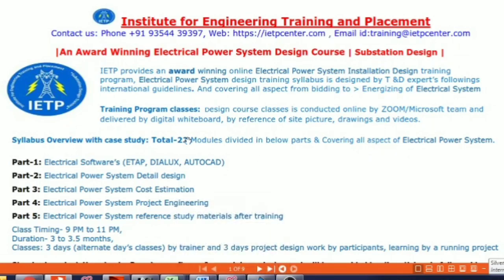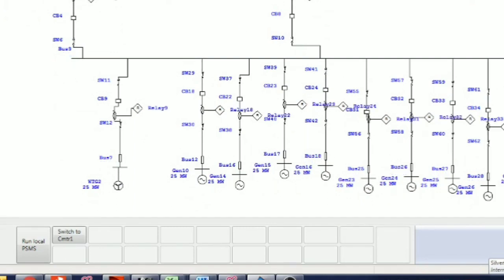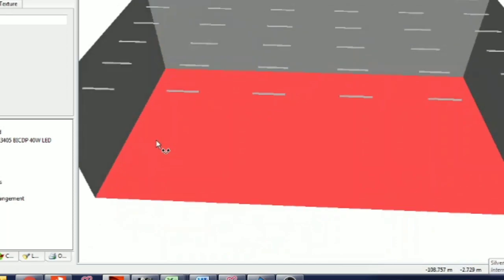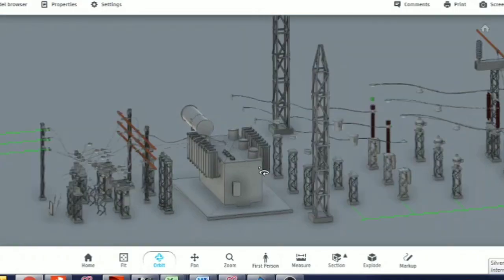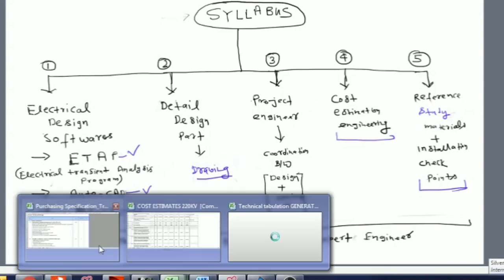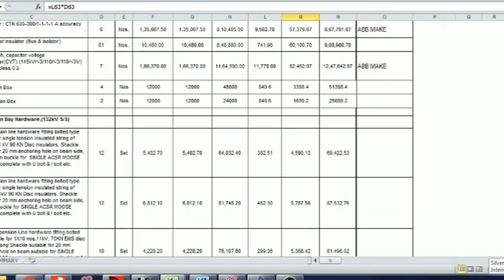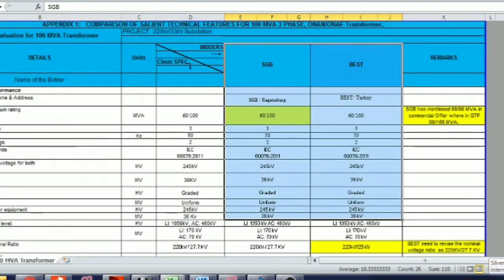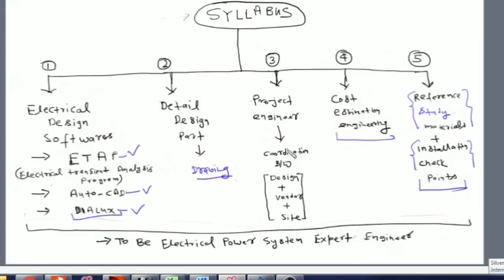Substation Design Course |Syllabus Overview| ETAP |Substation Design Training|Online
An award-winning online Electrical Power System (Substation) Design course with 100 % project case studies based classes for Indian and International electrical engineers.
IETP provides Top-rated Electrical Design online classes with ETAP,
Auto-cad, Dialux software, and Substation (AIS & GIS) design training.
The unique is we assign a running project for hands-on design practice and job assistance to Electrical Engineers.
To Join India’s No.-1 Electrical and Substation design online course
The main aim of IETP is to deliver detailed practical
hands-on online training for  Electrical design engineering and Electrical substation (AIS & GIS) & ETAP software training to facilitate faster learning growth in career for electrical engineers.

IETP covered complete detailed online training for Substation (AIS & GIS) design engineering for the below types of substations during the training.
POWERHOUSE (33KV / 11KV)
DISTRIBUTION SUBSTATION (220 / 132 KV /33 KV / 11 KV)
GRID SUBSTATION (765kV/400KV/220 KV)
SOLAR POWER PLANT SUBSTATION
POOLING SUBSTATION (FOR WIND POWER PLANT)
TRACTION SUBSTATION (220/132/25 KV FOR RAILWAY & METRO)

IETP Team
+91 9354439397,